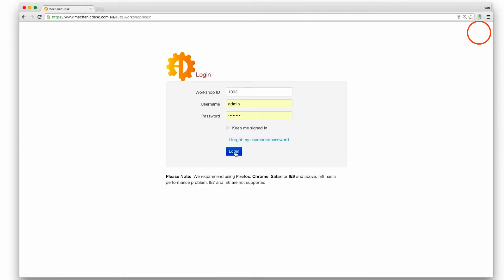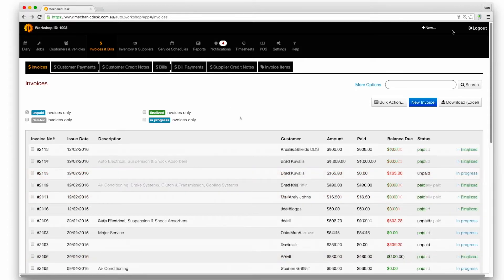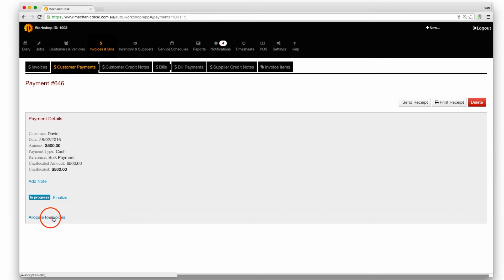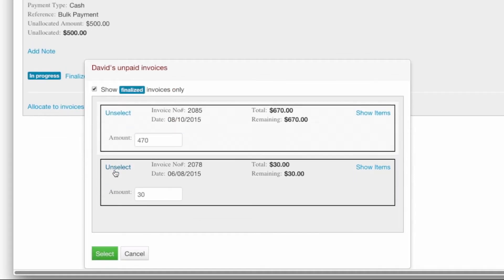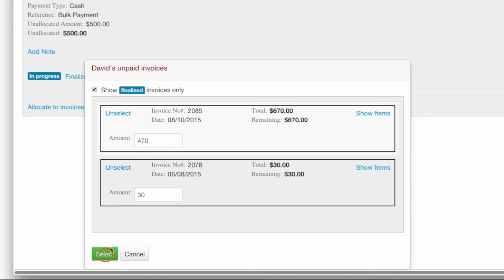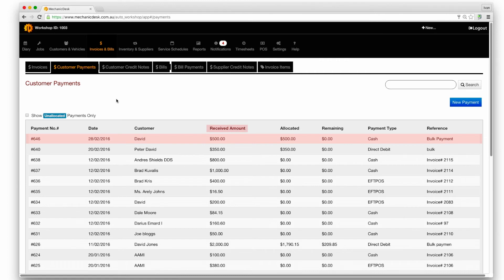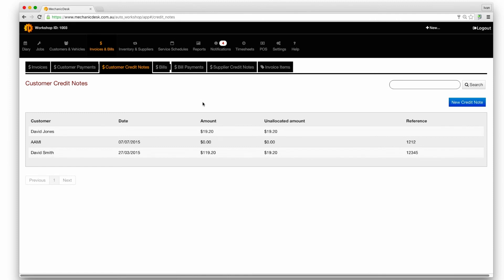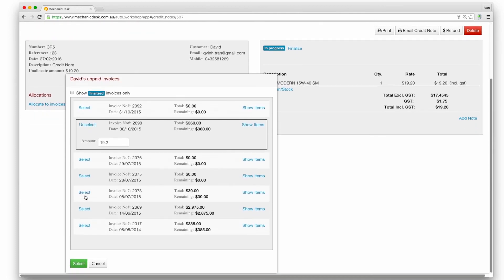Tutorial 21: Customer bulk payment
This tutorial will show you how to apply a customer bulk payment to multiple unpaid invoices